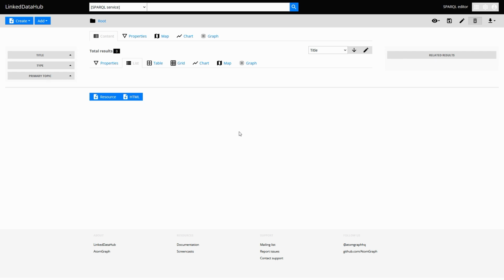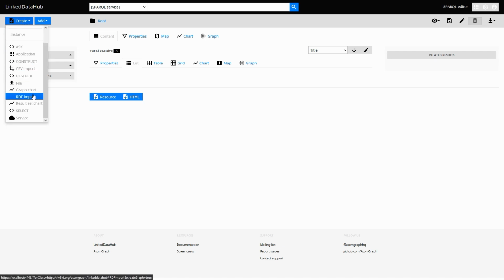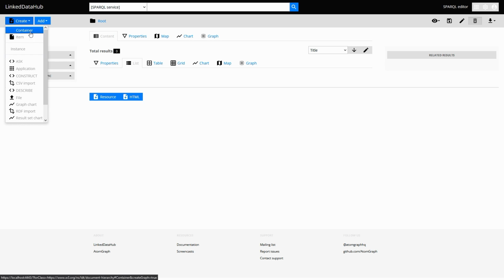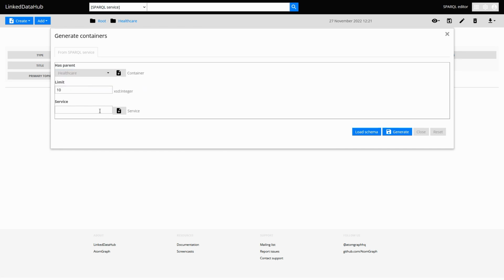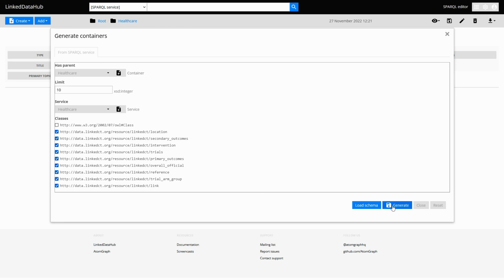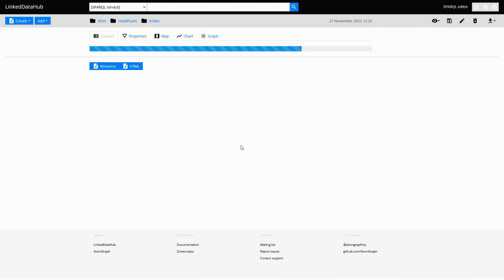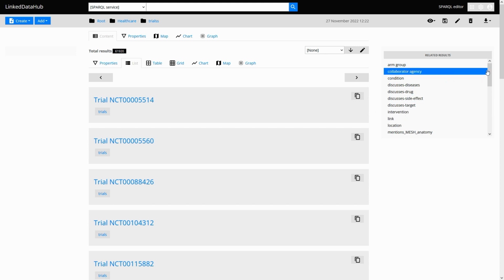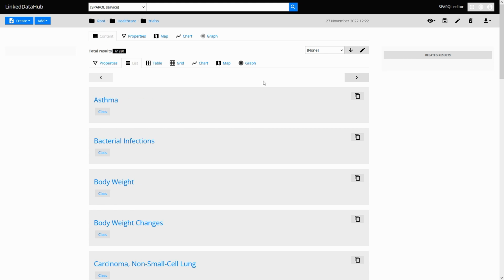[LinkedDataHub] User guide - Generating containers from a SPARQL endpoint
We show how to load schema from any SPARQL endpoint and then generate containers for each class and use them as entrypoints for navigation.

00:58 Creating a SPARQL service
01:54 Generating containers
03:08 Navigating containers

LinkedDataHub is an open source software you can use to manage data, create visualizations and build apps on RDF Knowledge Graphs.
Developed by AtomGraph.